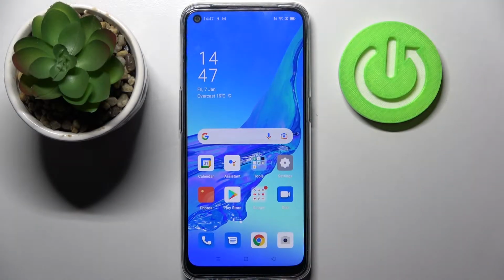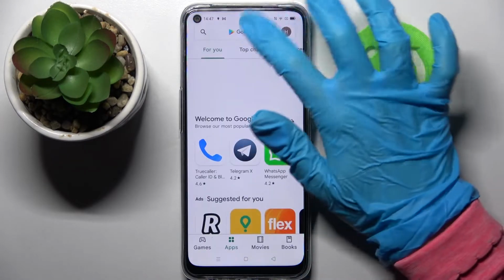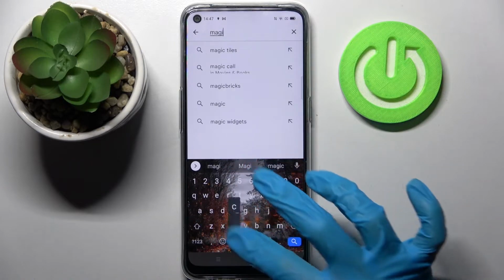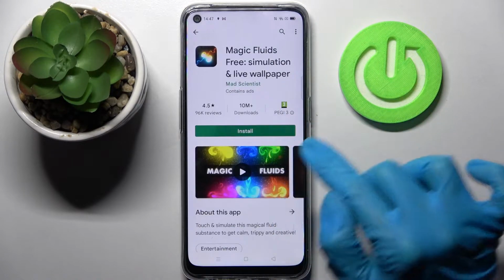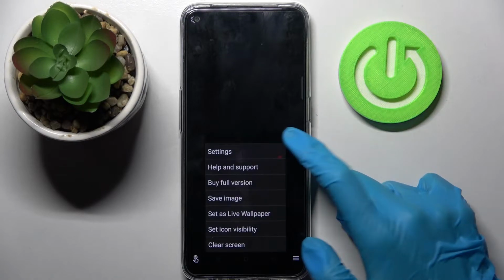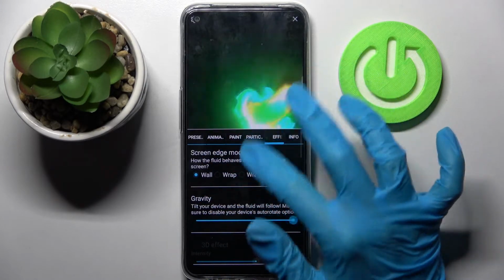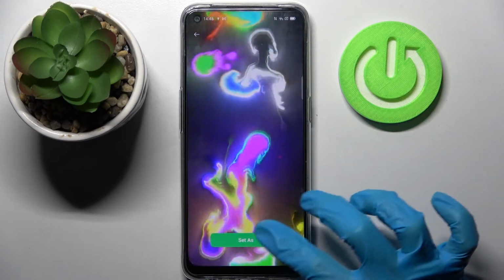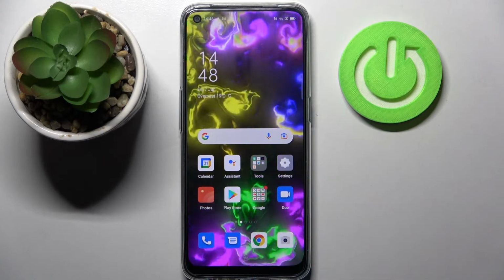Oppo A53s - How To Download And Apply Animated Wallpaper ( Magic Fluids App )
If you want to download and apply amazing looking wallpaper for Oppo A53s, this video might be essential. Simply follow our step-by-step video tutorial and learn how to install and apply Magic fluids app which has colorful animated wallpaper you can set for home screen on Oppo A53s . If you found this guide useful, please visit our YouTube channel HardReset.Info. Subscribing to our channel, leaving us a like, or comment will greatly help us in making future guides for you. Cheers!

Colorfull wallpaper on Oppo A53s ?
Vibrant wallpapers on Oppo A53s ?
How to get animated wallpaper on Oppo A53s ?
3d wallpapers on Oppo A53s ?